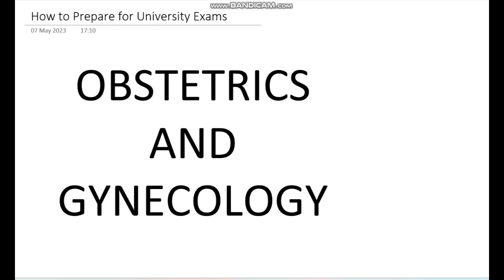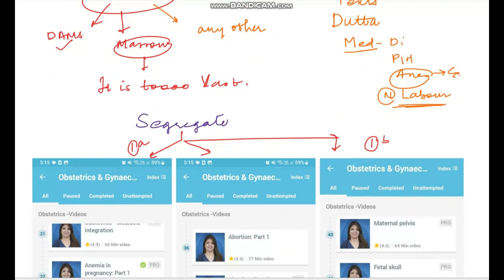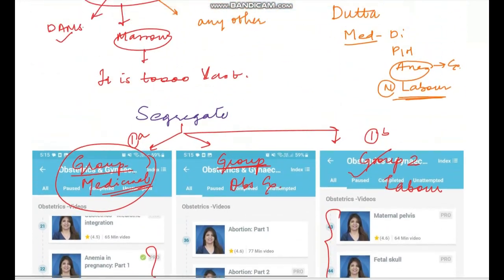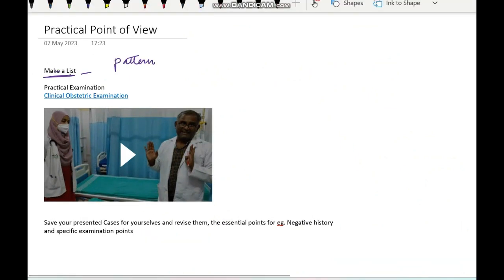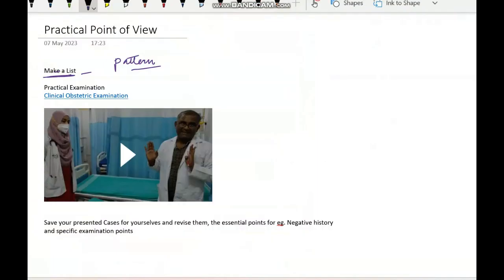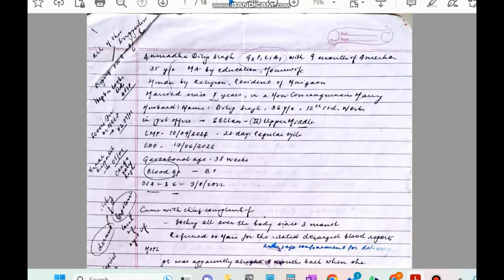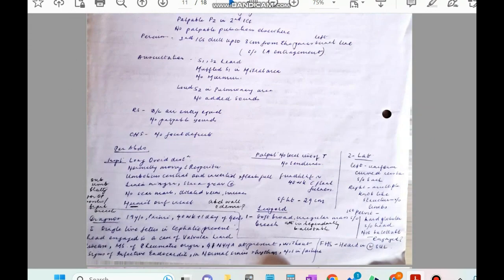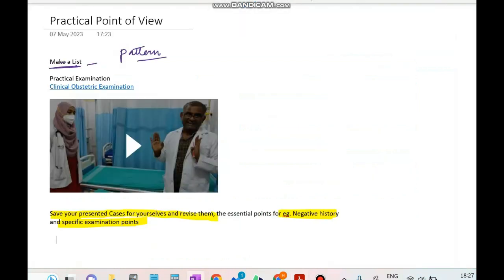FINAL EXAM PREPARATION GUIDE FOR OBSTETRICS and GYNECOLOGY | THEORY AND PRACTICAL | MED IT EASY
This is a brief guide on using your resources and preparing for the FINAL UNIVERSITY EXAMS on OBSTETRICS AND GYNECOLOGY for anyone who's beginning their preparation and finds themselves lost. DO NOT WORRY.
MED IT EASY got your back :)